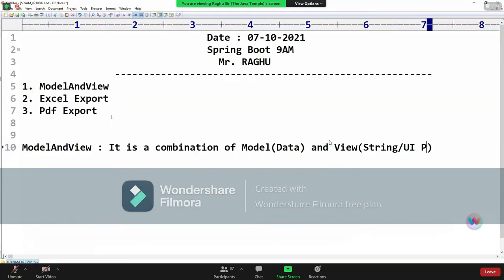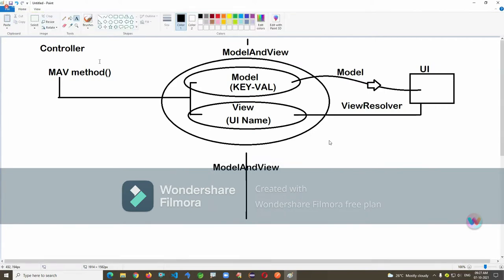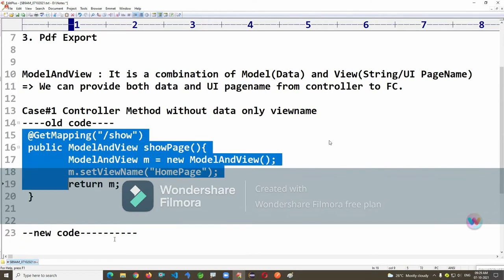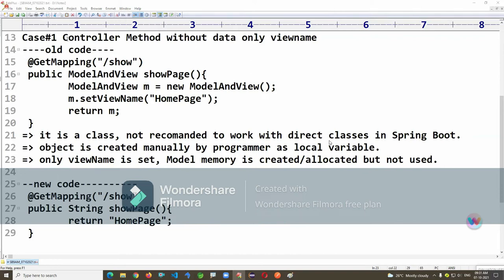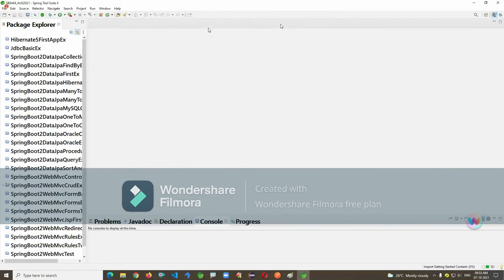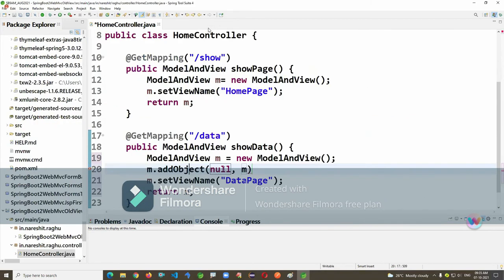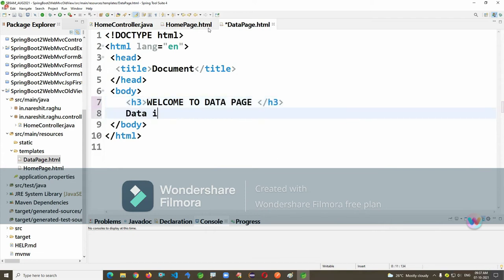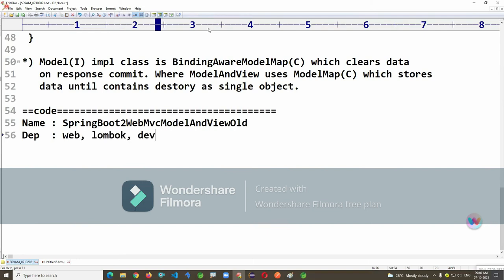07 Oct 21 SpringBootMandVPDFExport